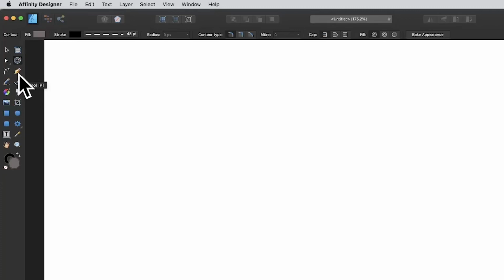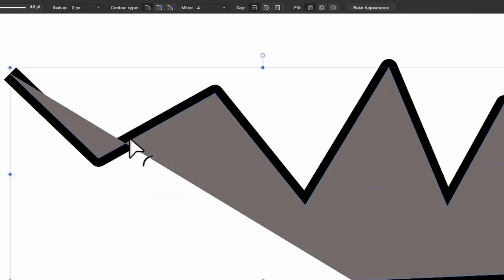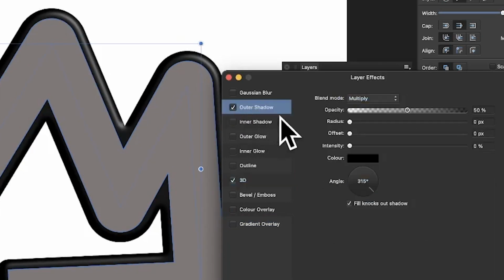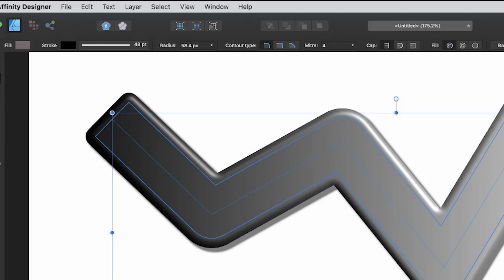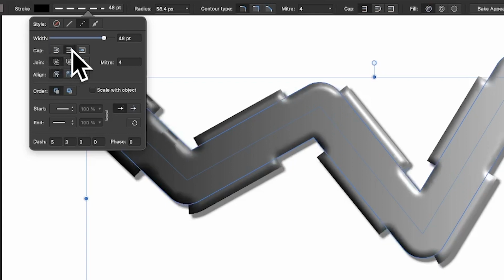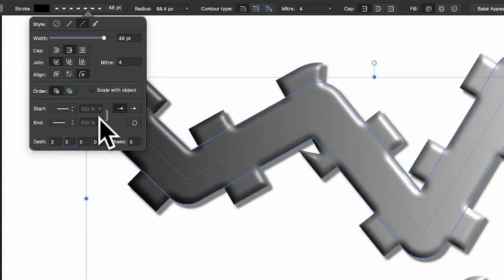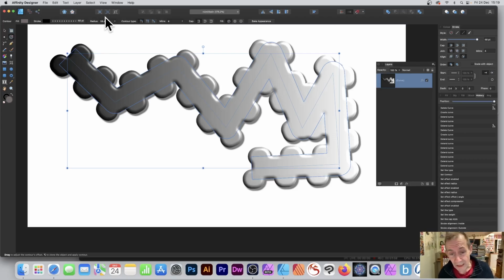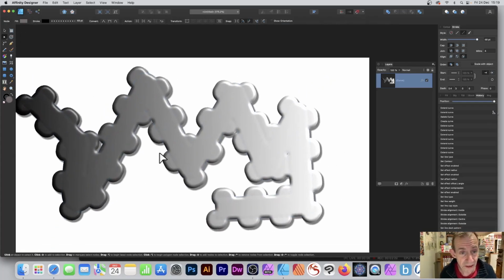How To Create 3D Dashed Lines In Affinity Designer Tutorial | Graphicxtras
3D Dash / Jagged / Bobbled Line Style In Affinity Designer | How To - how to create lovely line designs using bevels / 3D effects as well as dashes abnd contours in Affinity Designer

0:00 Start of tutorial
0:20 Contour tool
0:32 Fx / styles
1:01 Dashes
1:36 Change dash settings
2:07 Node tool